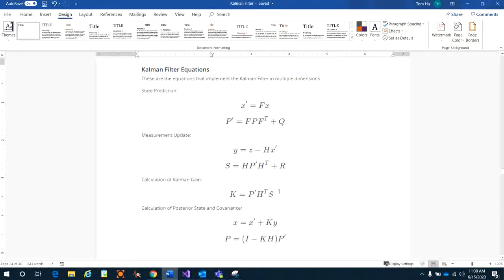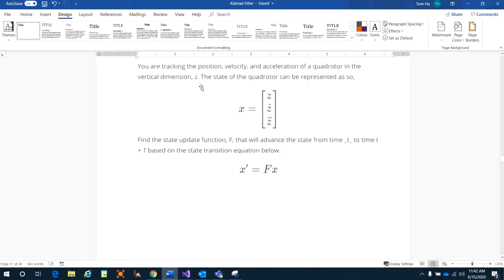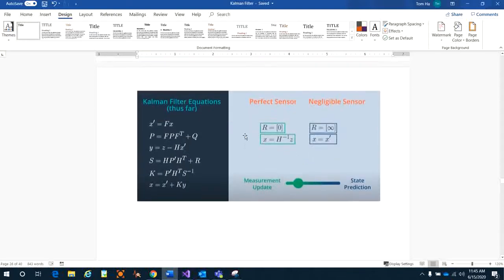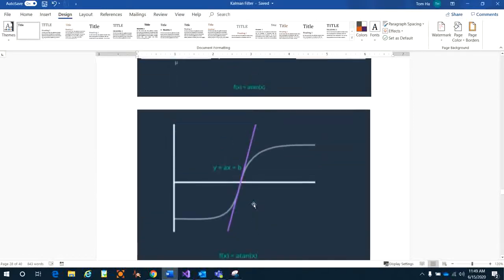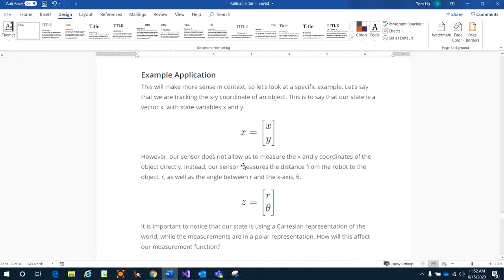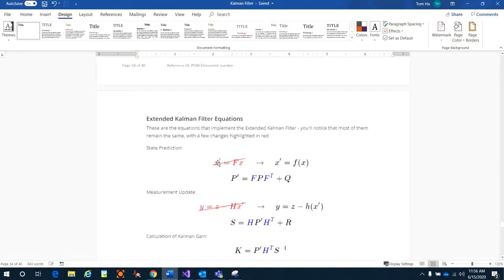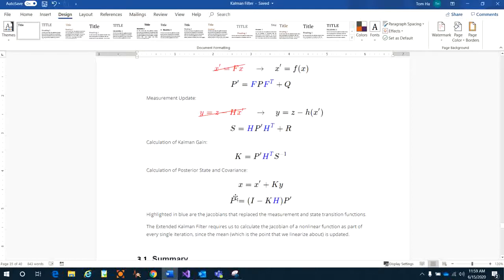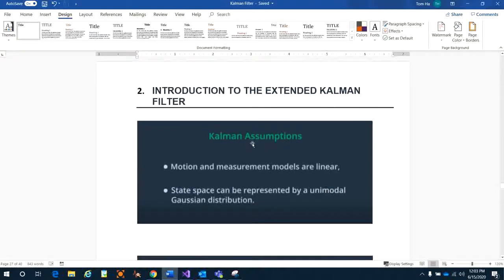Extended Kalman Filters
I want to share with you a very cool book, COMPUTER VISION IN C++, 2017 edition,1018 pages. I like this one because it helps to handle from basic to advance Computer Vision in C++.
Please sharing and write down on comment, your email or facebook on any my Kalman Filter video, So I can contact and send the book to you. Thanks.

Here is is the first introduction Extended Kalman Filter. I hope you understand the difference between KF AND EKF and why do we need Extended Kalman Filter(EKF).  It is important to understand Kalman Filter before coding. Next video I will show you autonomous vehicle apply EKF into tracking pedestrian on road and C++ code.